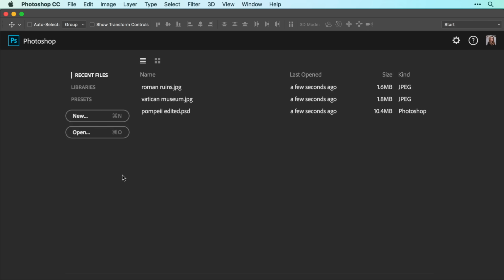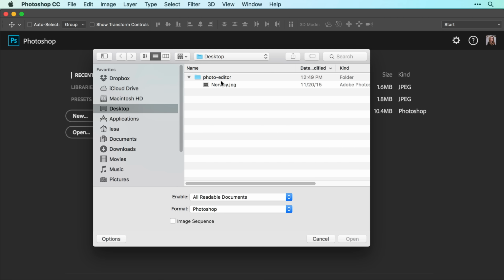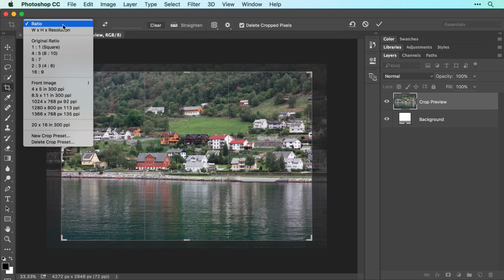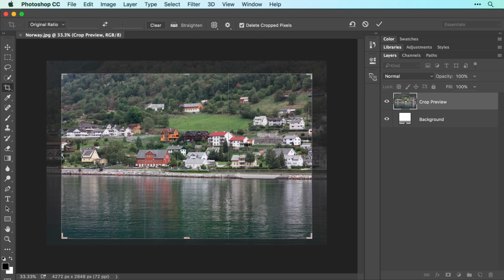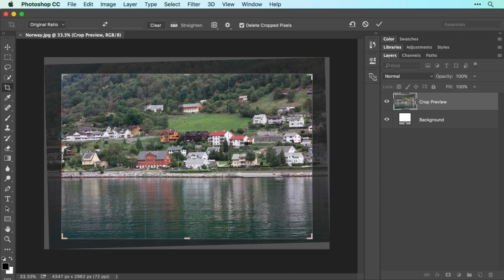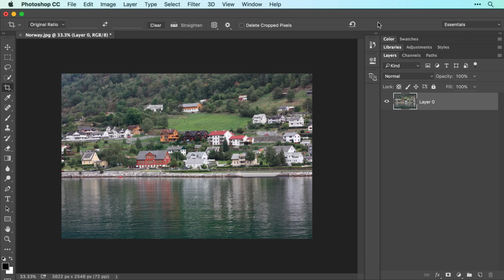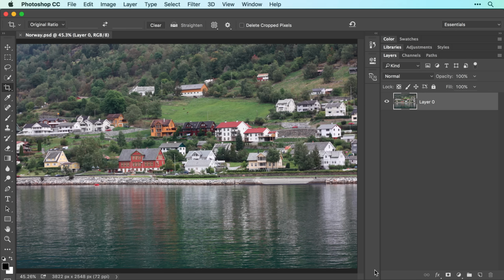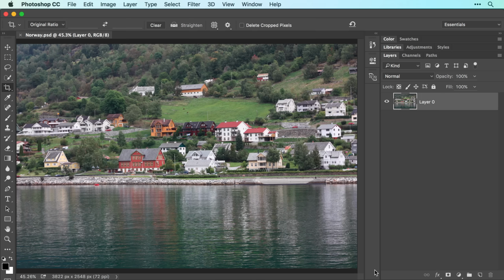How to Edit a Photo in Photoshop (1/5) | Adobe Creative Cloud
In this five-part series, we'll walk you through the basics of editing a photo in Adobe Photoshop CC, from your first editing steps to saving a polished version.